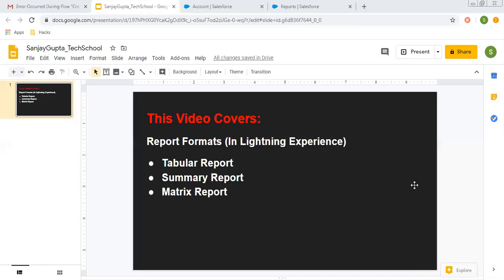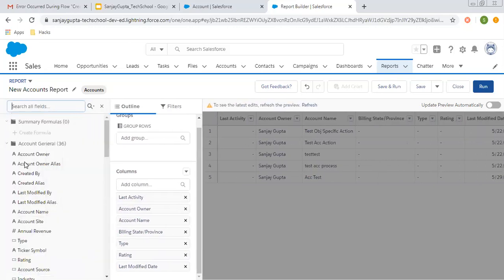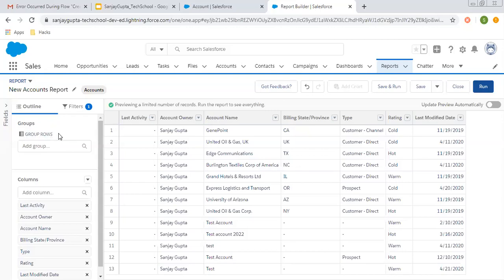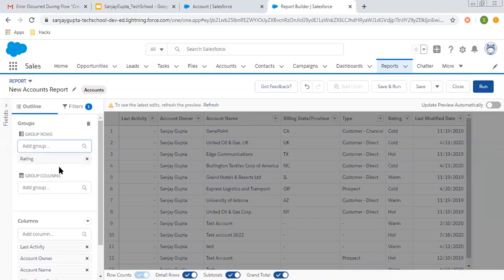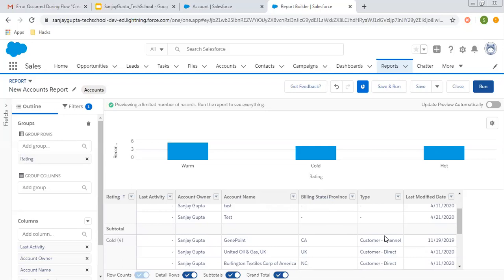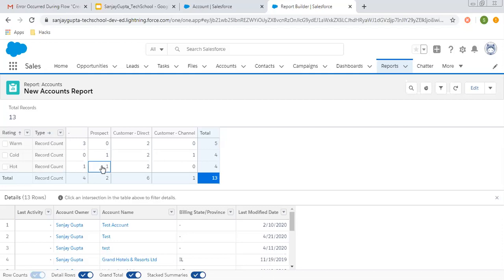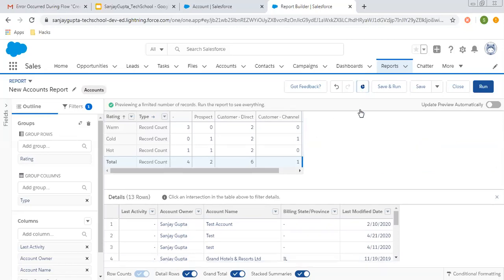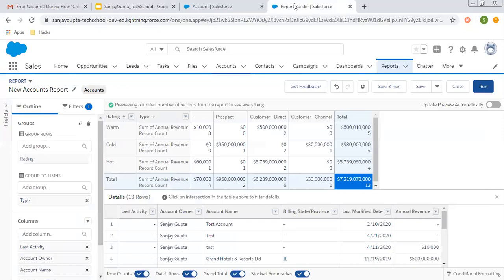03 Tabular, Summary & Matrix Report in Salesforce Lightning Experience | Salesforce Training Videos